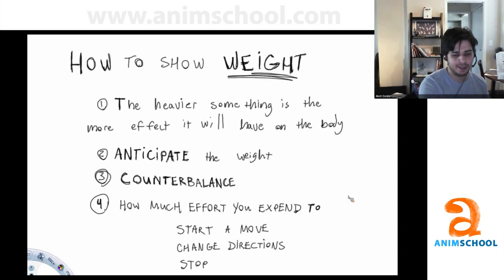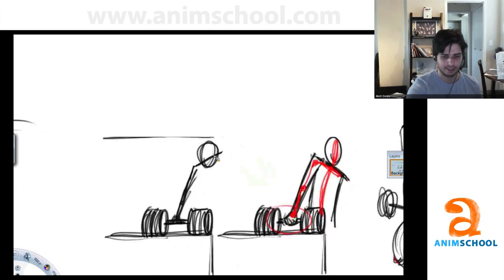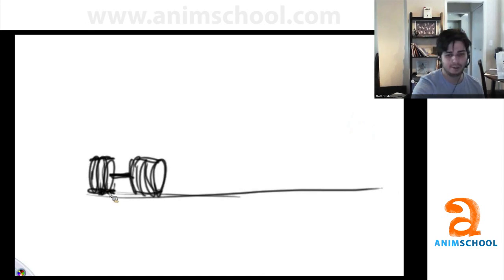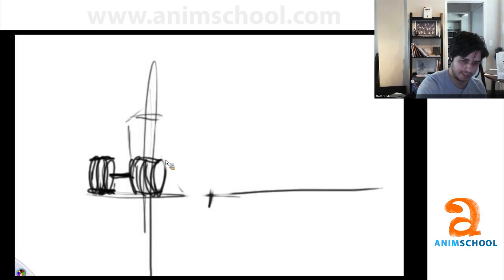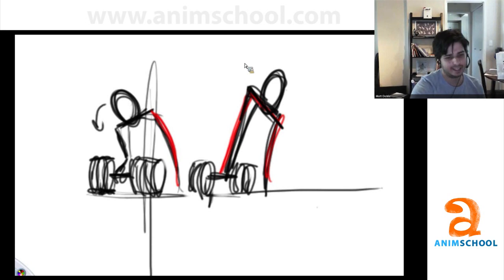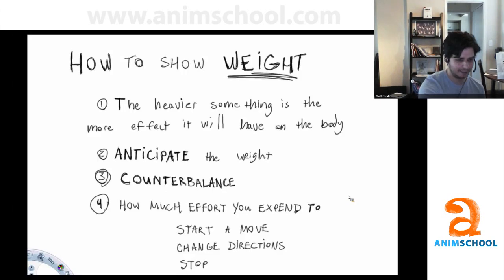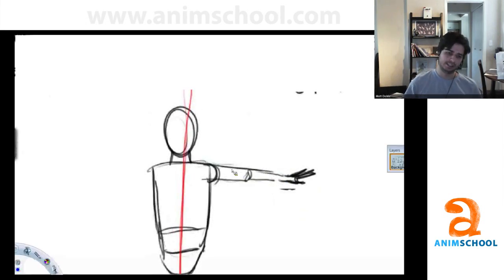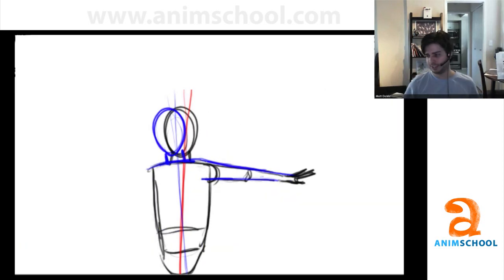Animation School - AnimSchool: Showing Weight, Part 2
AnimSchool Instructor and Blue Sky Animator, Matt Doble, discusses how to anticipate the weight of an object and the importance of showing counterbalance.